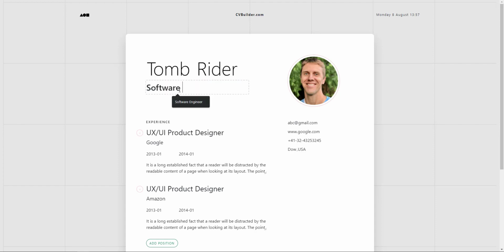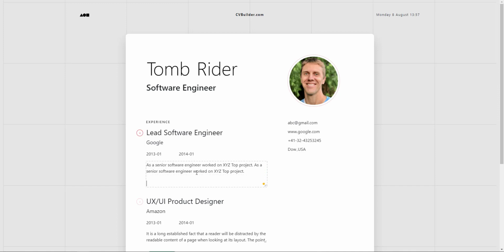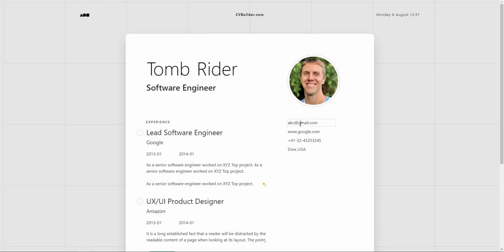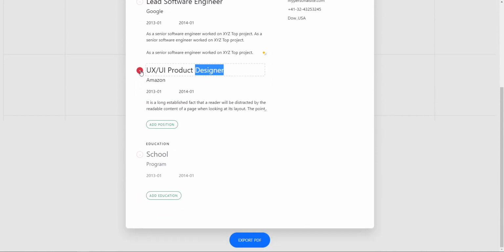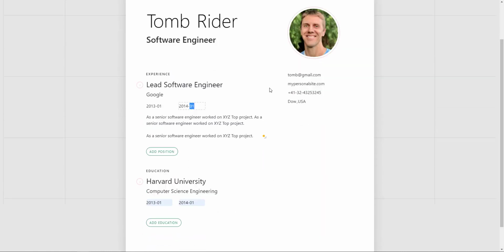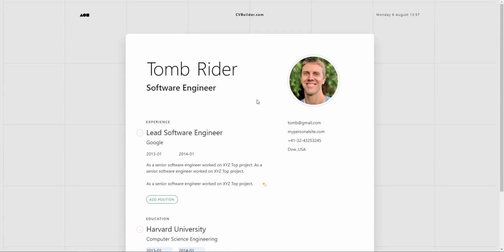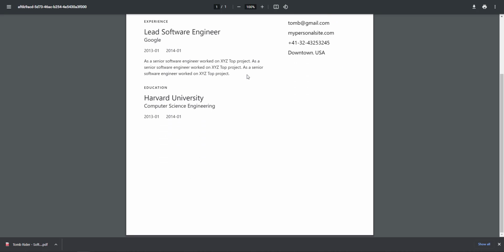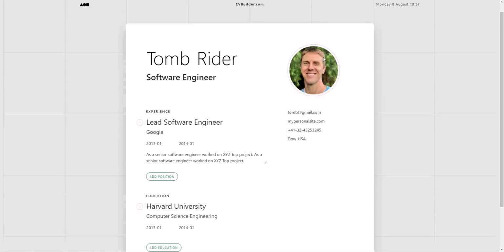Resume Building Made Simple with ReactJS and PDF.js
In this tutorial, we'll walk you through the process of building a resume builder using ReactJS. Our easy-to-follow instructions will guide you from start to finish, enabling you to create a user-friendly platform that allows job seekers to create professional-grade resumes quickly and easily.

With our ReactJS-based approach, your resume builder will be scalable and adaptable for future updates and additions. Whether you're an experienced developer or just starting with ReactJS, this tutorial is perfect for anyone looking to build a top-tier resume builder.

By the end of this tutorial, you'll have a fully-functional platform that generates PDF resumes, making it easier for job seekers to stand out from the crowd. So, if you're looking to build a resume builder using ReactJS, look no further! Get started today and create a platform that will revolutionize the way people create resumes.